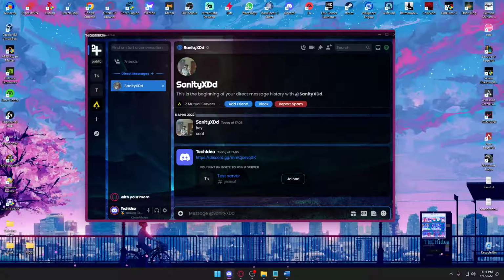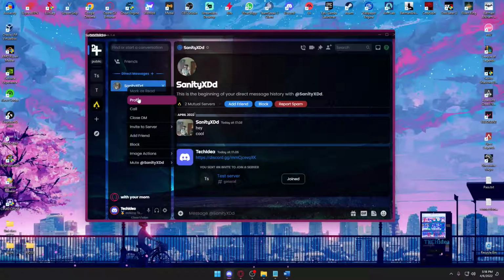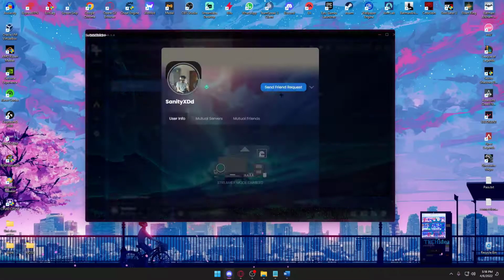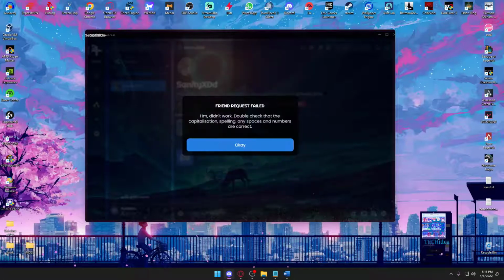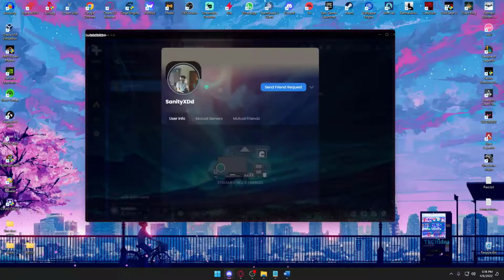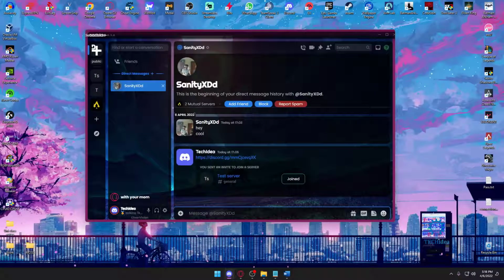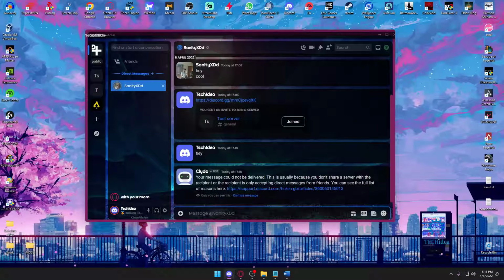How to Find if You are Blocked by Someone on Discord? 2025 [New Method]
Someone's messages suddenly stopped going through, or their profile looks different? Discord doesn't send a notification when you're blocked — here's how to actually confirm it.

✅ What you'll learn:
- The tell-tale signs that point to being blocked (not just "offline")
- Why sending a test message won't show a clear error
- Checking mutual servers for clues without being obvious about it
- What blocking does and doesn't hide from the other person